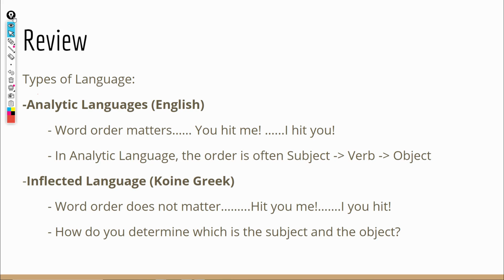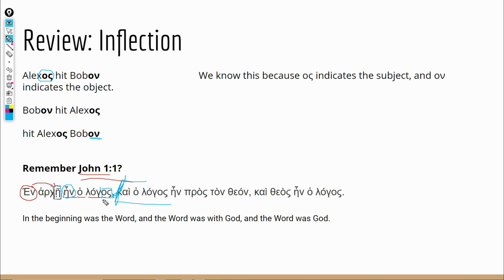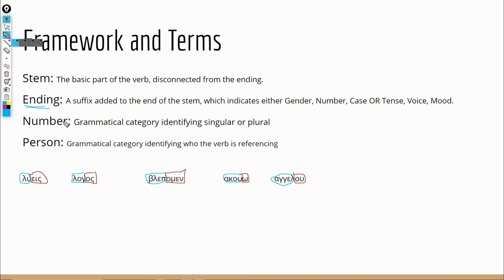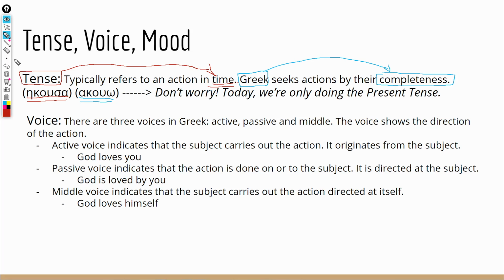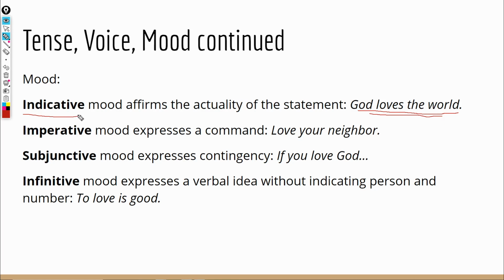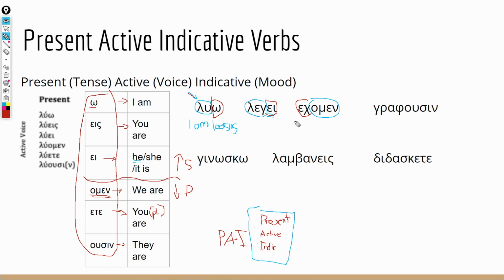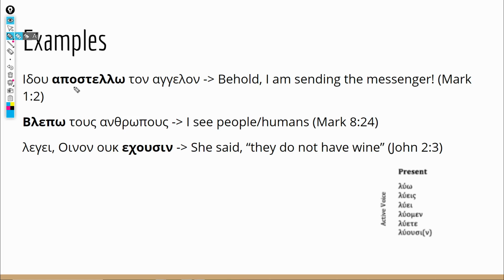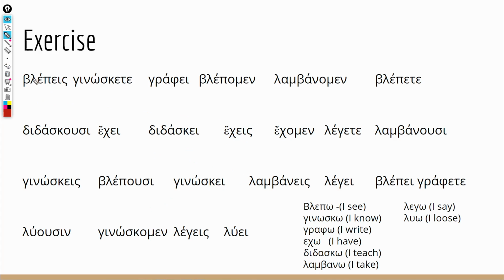Koine Greek Study 2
A big thanks to PastaAlex for the second part of a three part series!